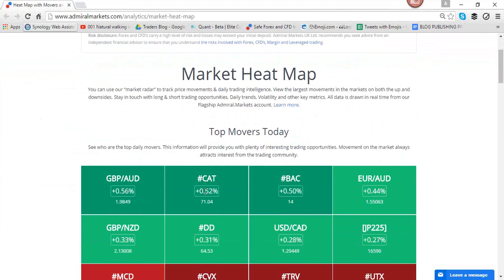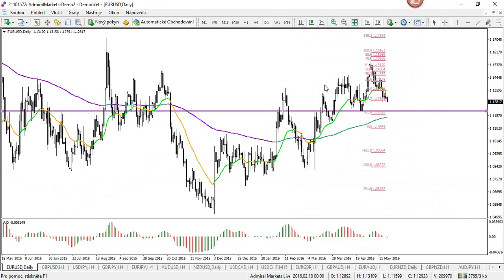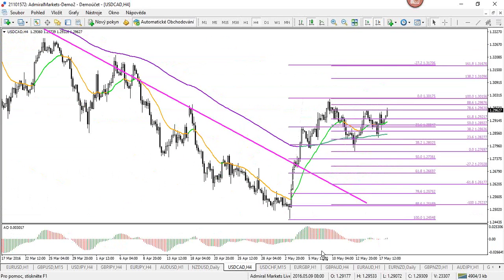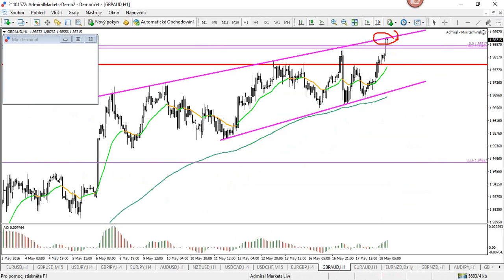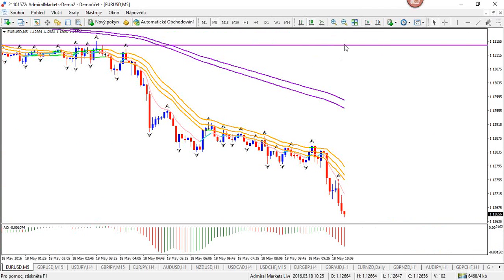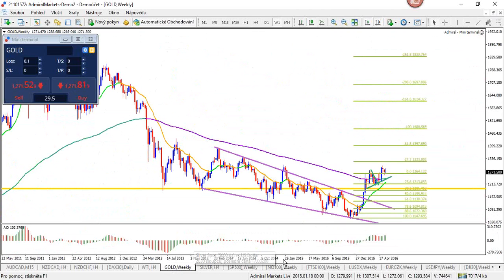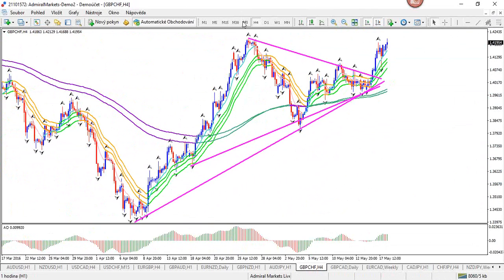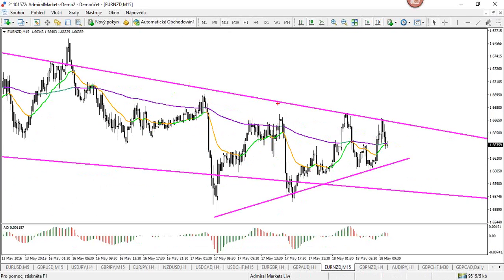Forex Strategy: Trading Intra-day & Intra-week (May 18, 2016)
A review of the Forex market which discusses setups on the EURUSD, GBPUSD and USDJPY. The strategy webinar also dives into a moving average strategy on 1 hour and 5min charts and reveals Chris' favorite tactic of trading pattern breaks after pattern breaks.